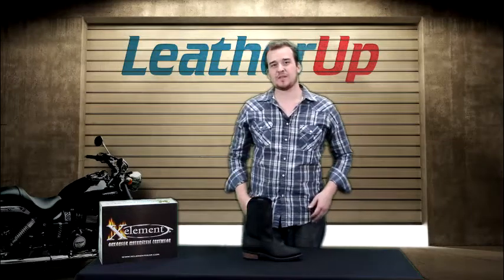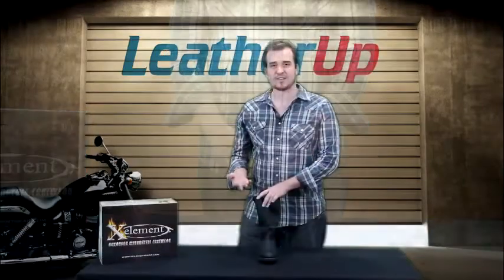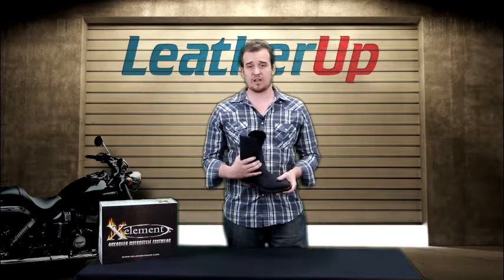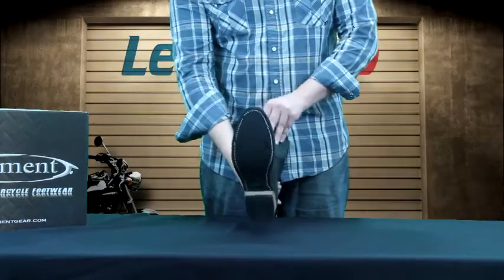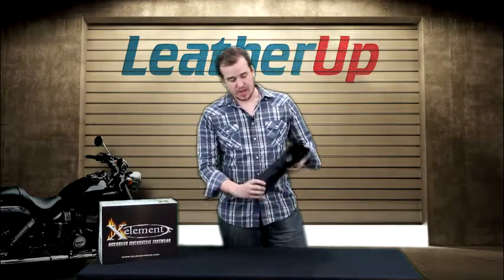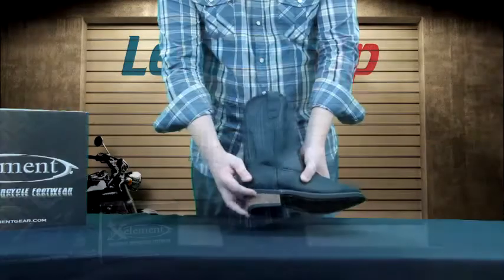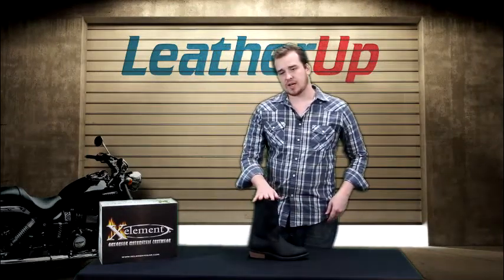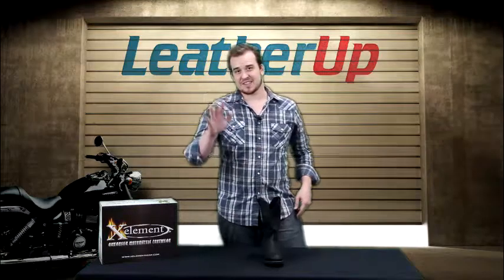Xelement Men's Western Style Heavy Top Grain Leather Boots at LeatherUp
Xelement Men's Western Style Heavy Top Grain Leather Boots

Item Details:

-Made of Heavy top grain water repellant oil tanned leather
-Oil resistant sole
-Good Year welt construction for long durability
-2 Inch wooden finish heel
-10 Inch Shaft
-The most technologically advanced Work-Boots, emphasizing durability, long-term wear--ability and protection
-Exclusive design only found here at this amazing price
-30 Day Exchange and Low Price Guarantee.